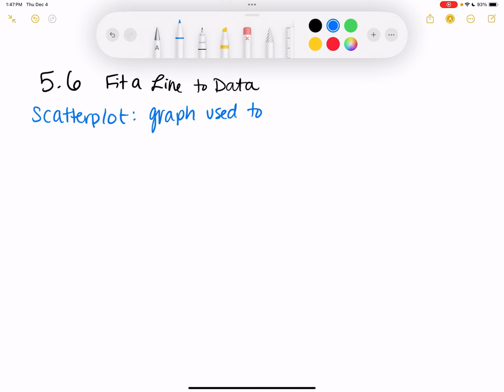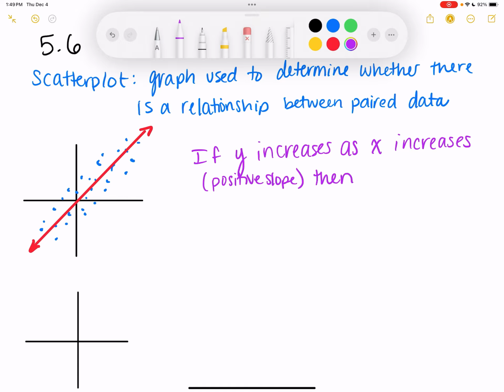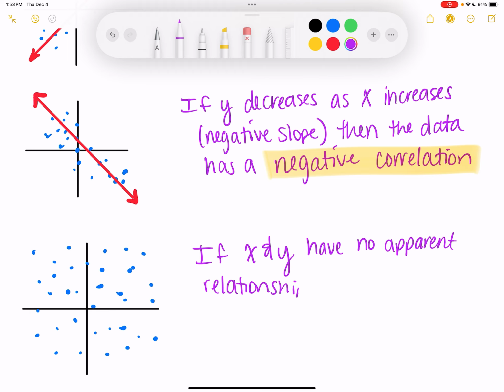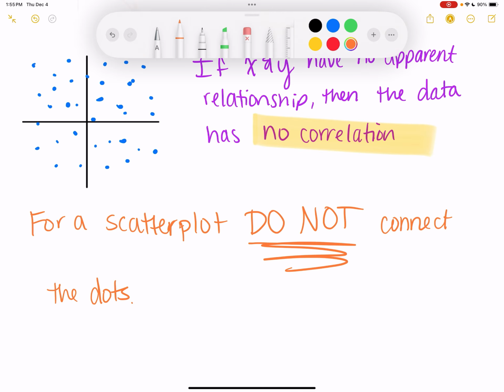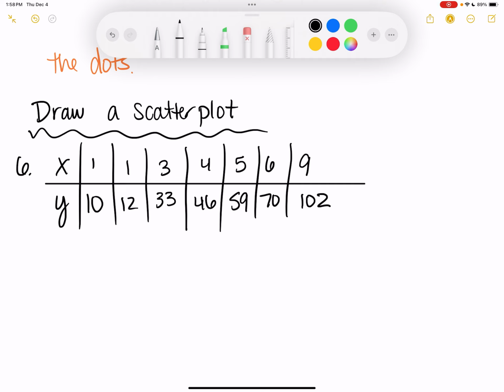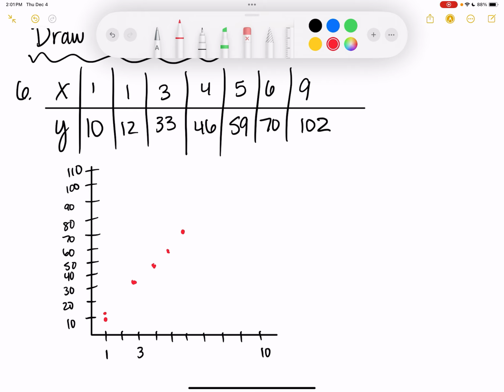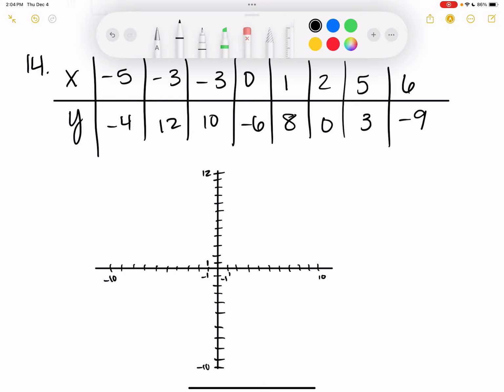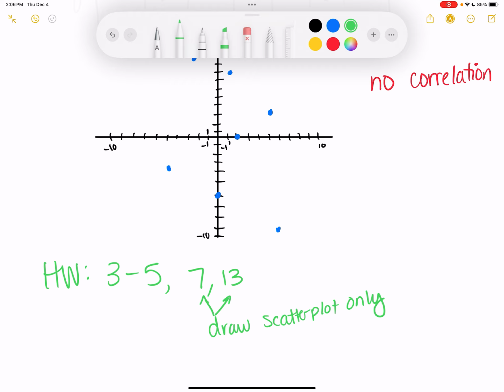Algebra 1 5.6 Fit a Line to Data